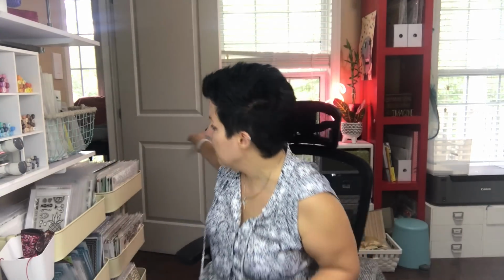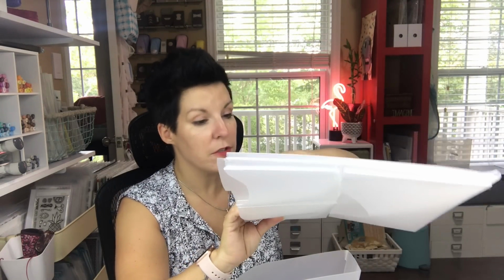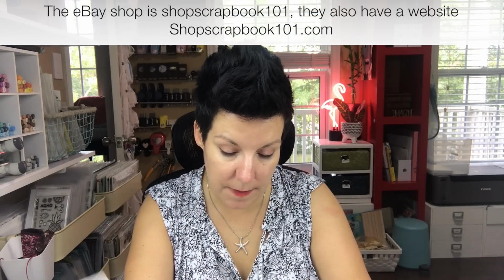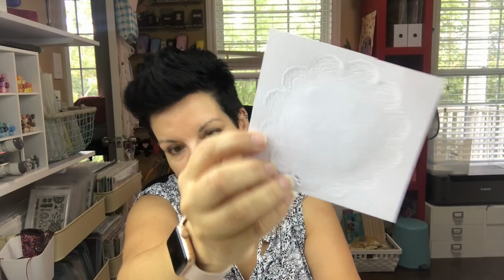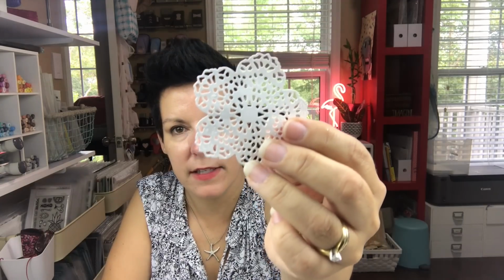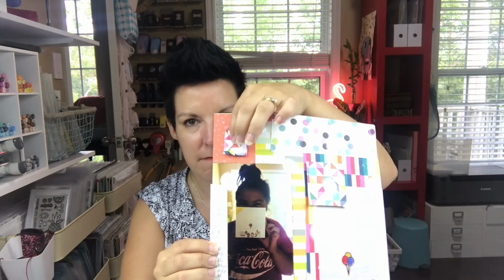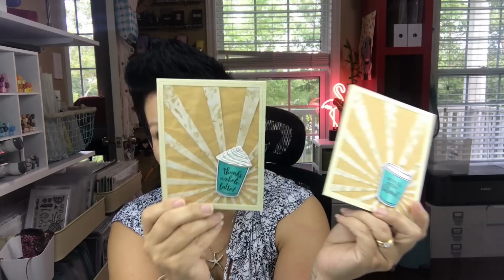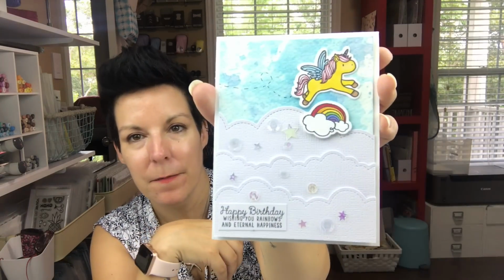Chatty Updates and Layout Share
Shawne Baird, Christine Ethier, Carina Nilsson, Dottie Pennington, Evy Herran, Lisa Jamieson, Jennifer Ness, Carla Callahan, Diana McMahon, Helen Parkar, Miranda Webber, Nicole Bailey, and Seanna Rupe (you rock!!)

3/ Purchase classes:
To purchase my Take Ten Texture Class:

Creative Scrappers:

Domestic Violence Resources:
US: